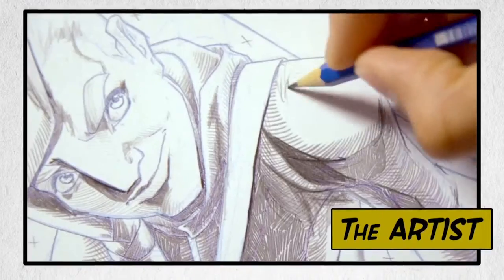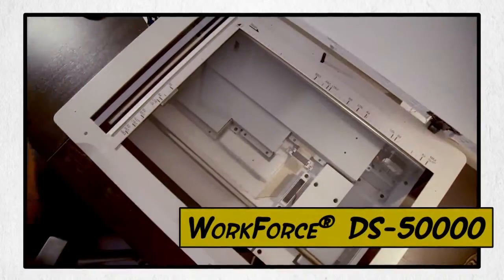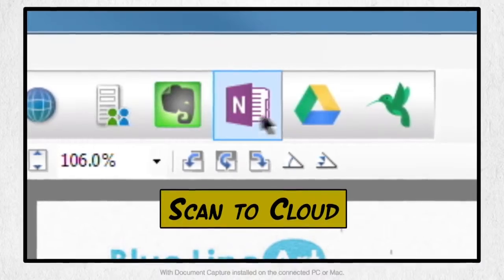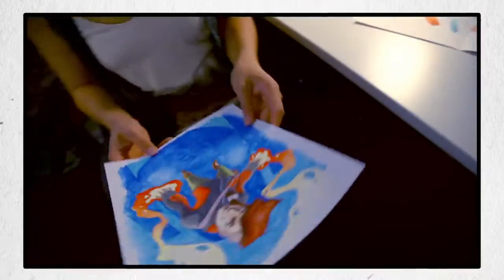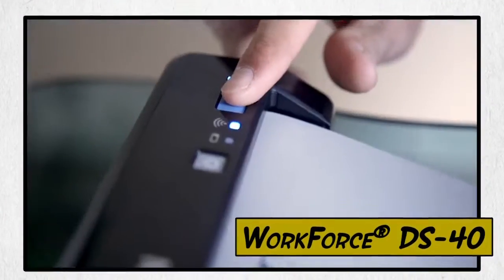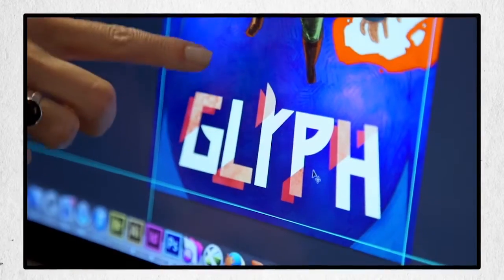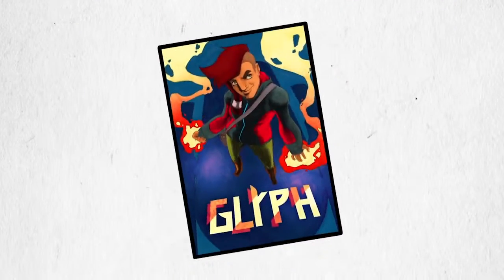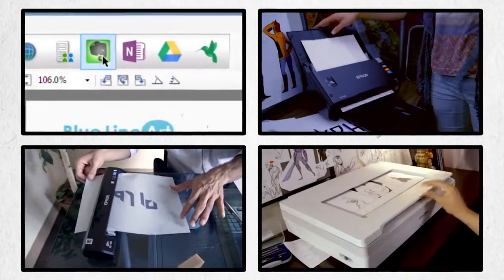Epson Document Scanners Scan to Cloud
Professional Document Solutions is now carrying the Epson Scanner Product line that come bundled with Epson Scan to Cloud. Scan to Evernote, Dropbox, Google Drive, FTP, Sugar Sync and more with a touch of a button.

Professional Document Solutions
4114 South Timberline Road
Fort Collins, CO 80525